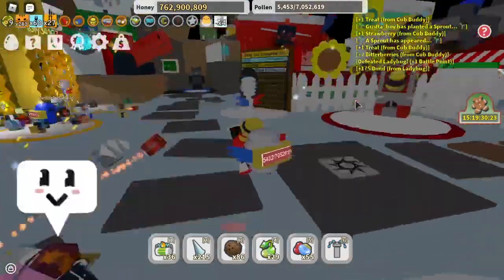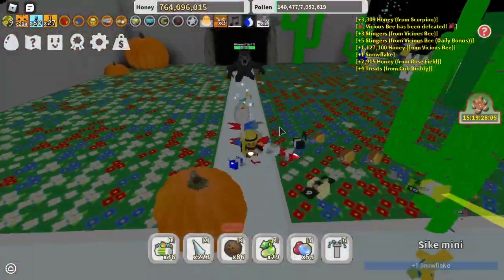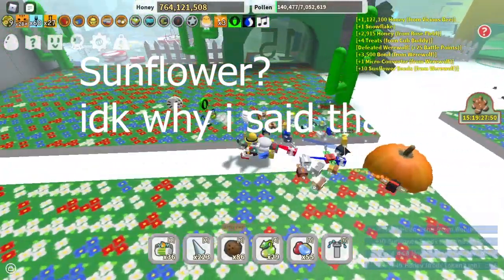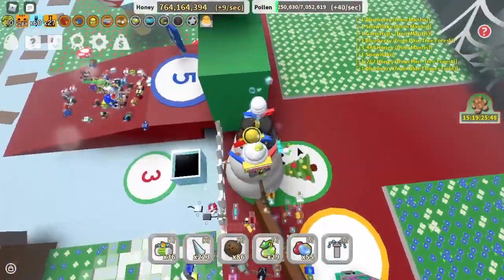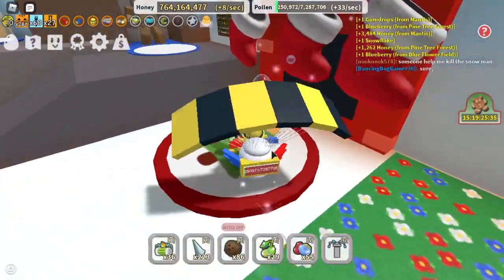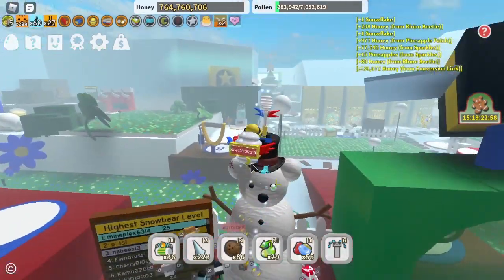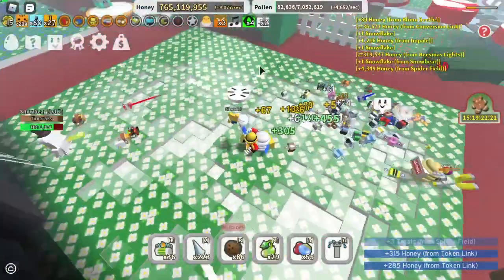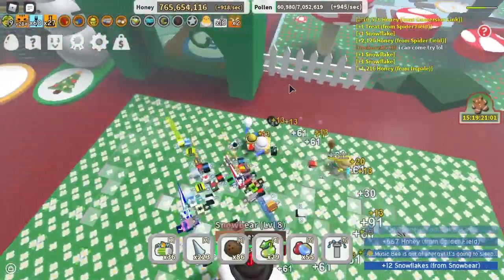Get Snowflakes FAST In Bee Swarm Simulator!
How To Get Snowflakes FAST In Bee Swarm Simulator!
(Featuring Lion L. Richie!)

Are you trying to get snowflakes for a quest, or are you getting them to buy something? Either way, this video shows you ALL the ways to get snowflakes and some tips to get them fast! Watch to the end so you can become a snowflake master!